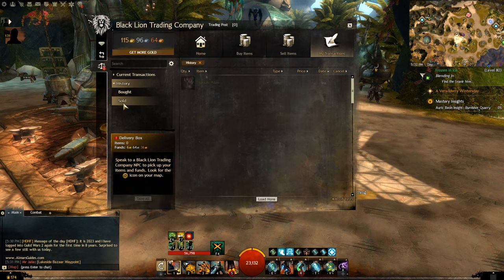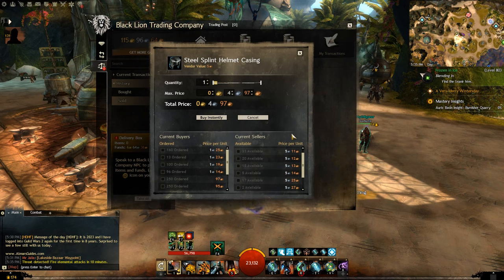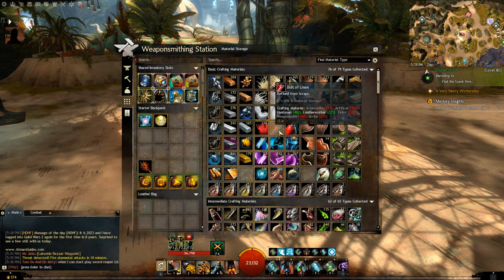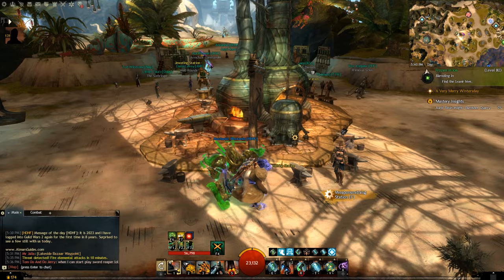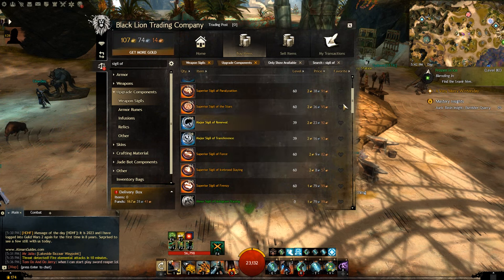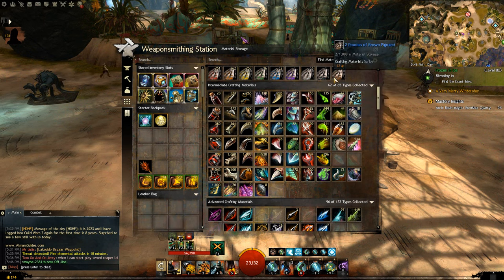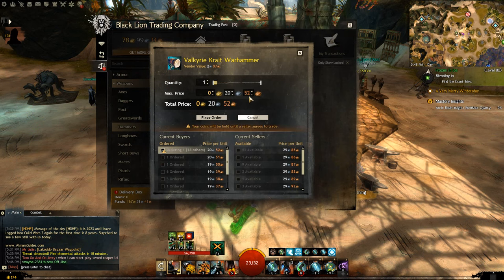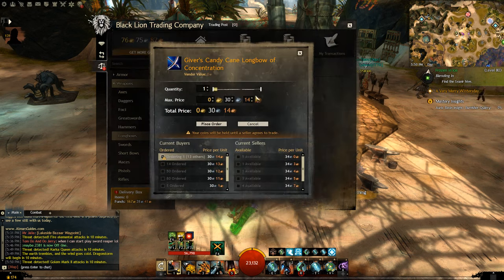Gw2 - How to make more money Buying & Reselling In 2024